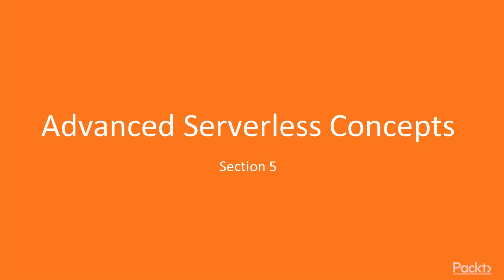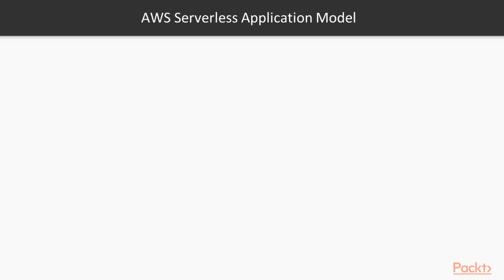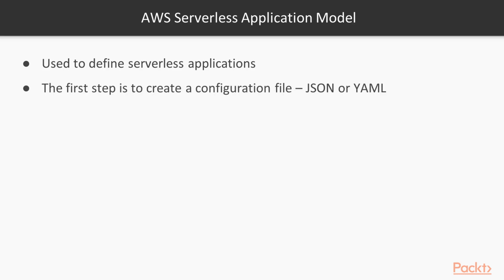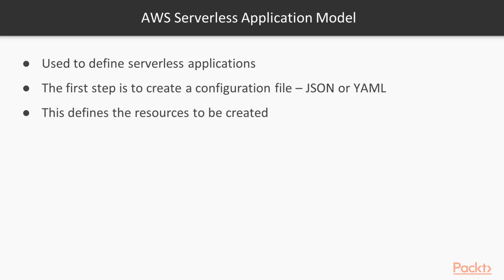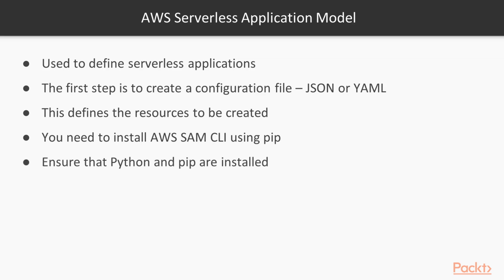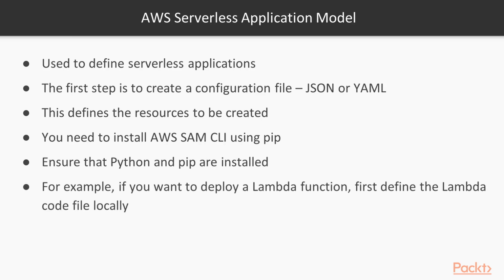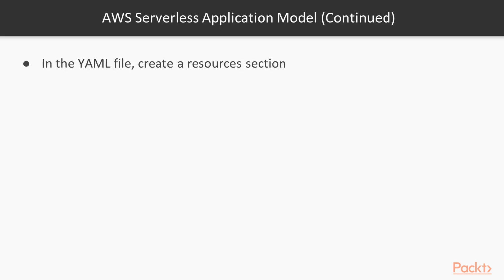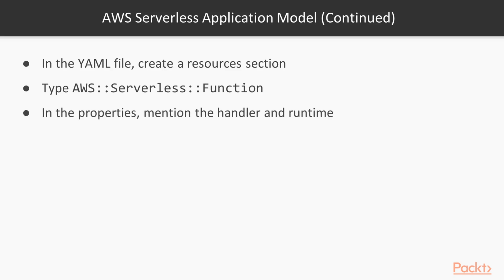Hands-on Serverless Architecture with AWS Lambda : AWS Serverless Application Model | packtpub.com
This video tutorial has been taken from Hands-on Serverless Architecture with AWS Lambda. You can learn more and buy the full video course here